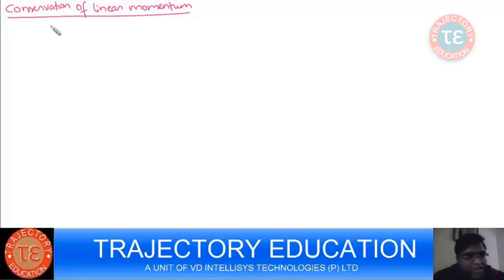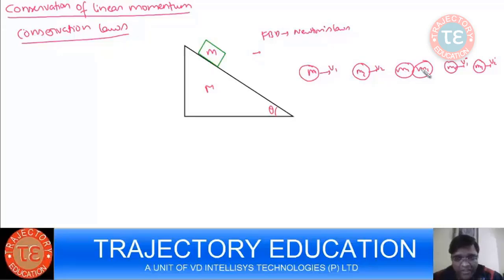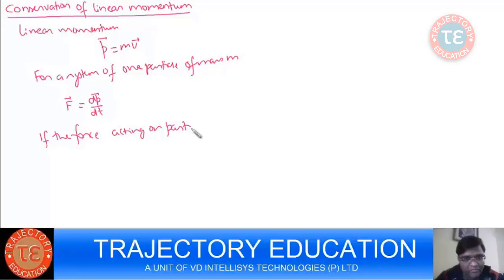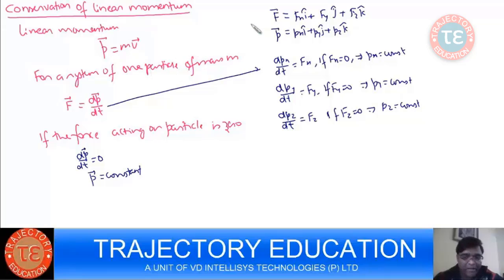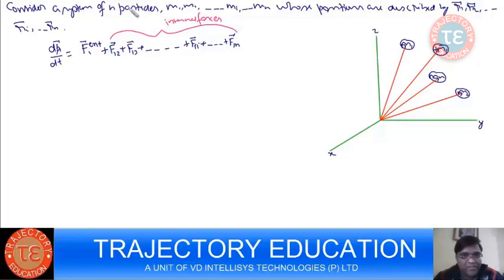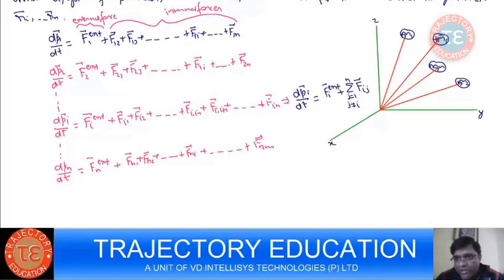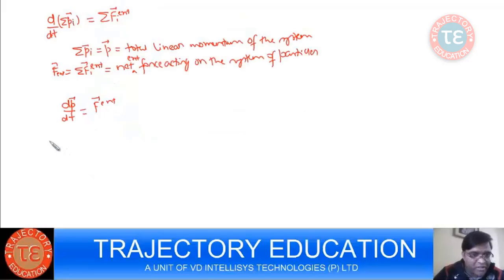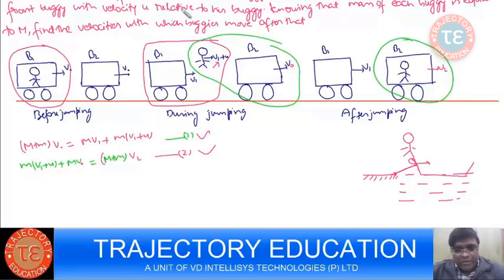conservation of linear momentum